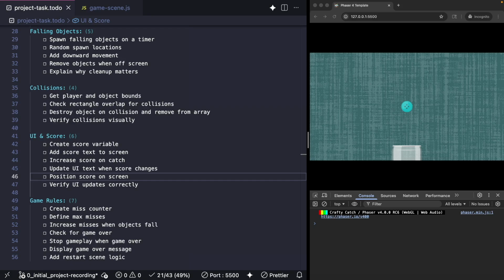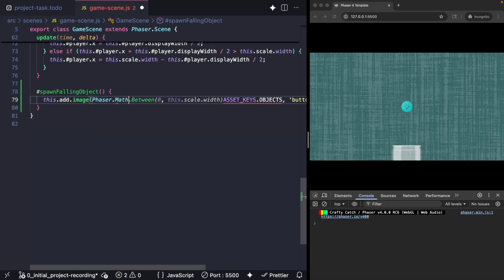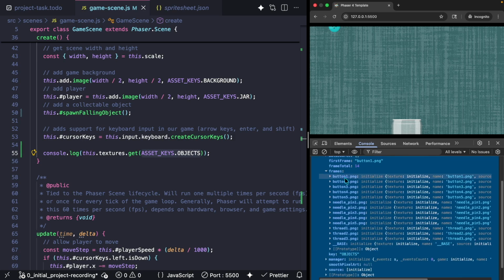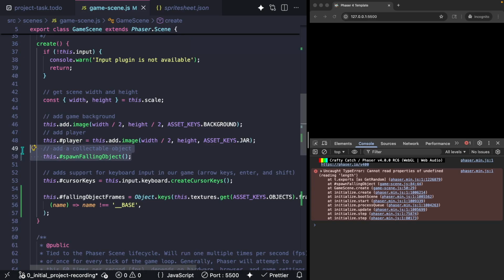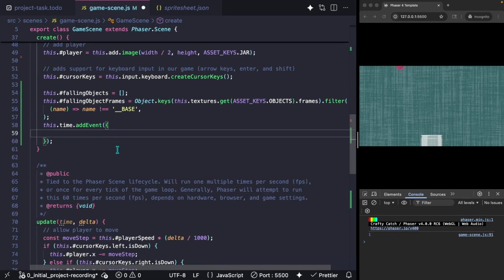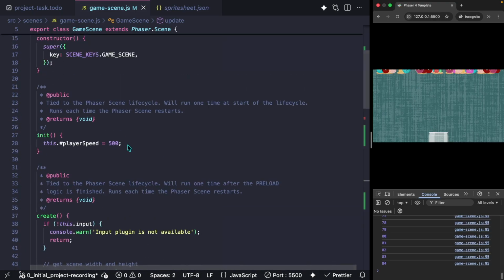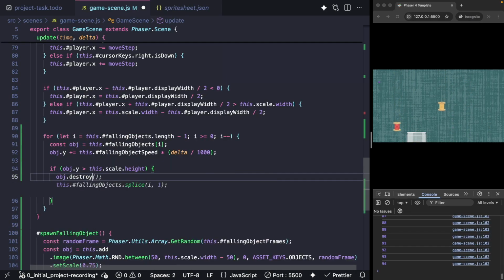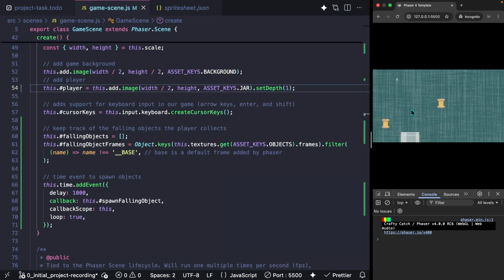Spawning Objects Over Time in Phaser 4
In this episode, we’ll start building the main mechanic of our game by spawning falling objects.

Spawning objects over time is a common pattern in many types of games, including arcade, survival, and endless games.

In this video you'll learn:

• How to spawn game objects at timed intervals
• How to create simple downward movement
• How to manage multiple objects in a scene
• Basic patterns for spawning gameplay elements

By the end of this lesson, objects will be falling from the top of the screen and interacting with the player.

📌 Timestamps
0:00 - Intro
0:30 - Spawn object
2:00 - Random frame
4:54 - Timer
6:15 - Falling objects
8:31 - Depth
9:24 - Wrap up